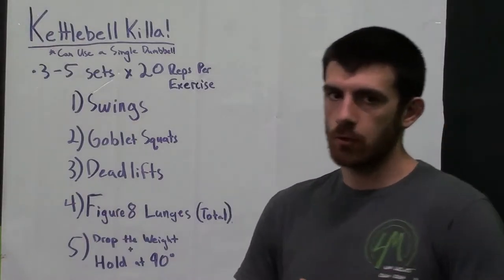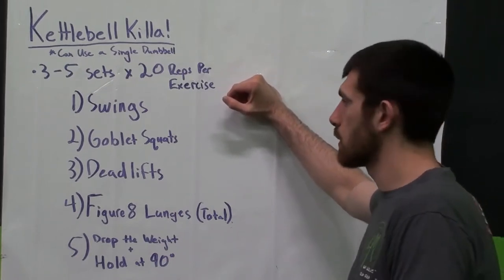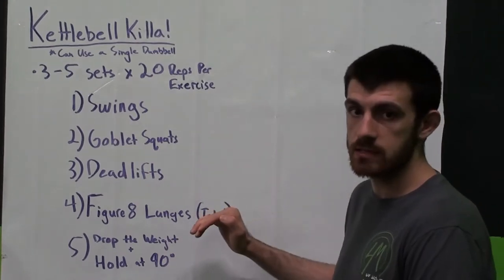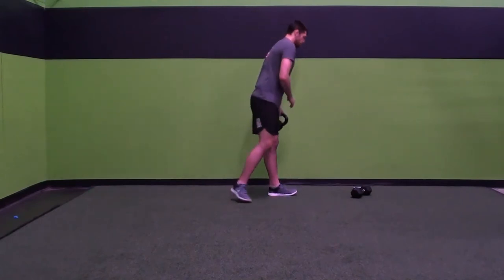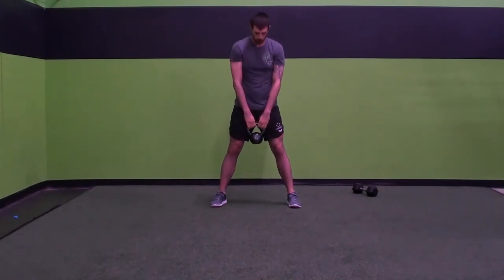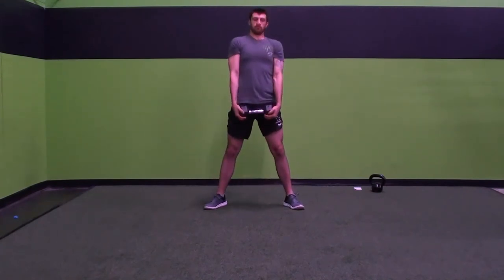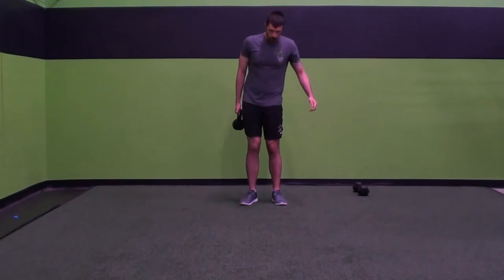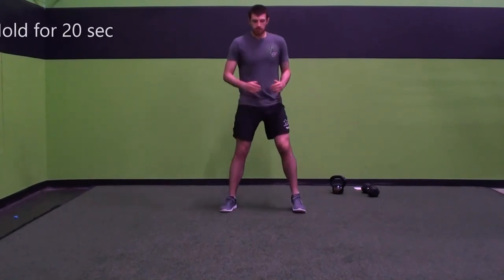4M Kettlebell Killa Workout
Here is another work out by Coach Matt that focuses on the Lower body and utilizes the Kettlebell. Plus he shows you how to substitute the Kettlebell with a Dumbbell!